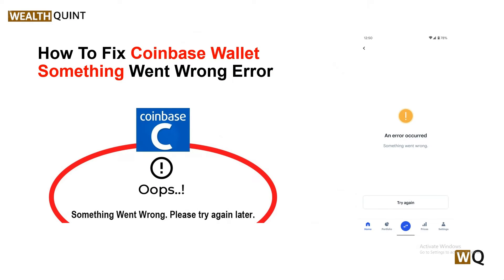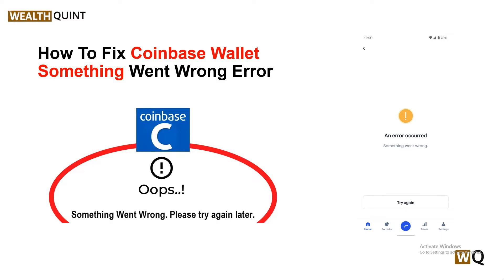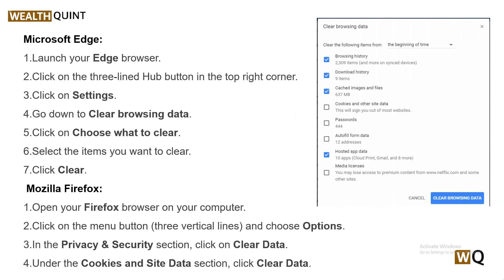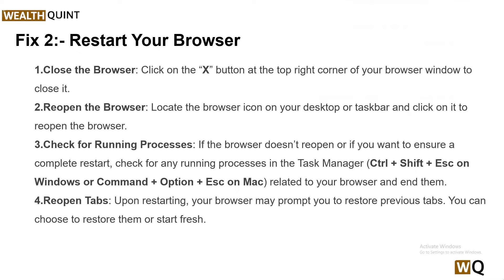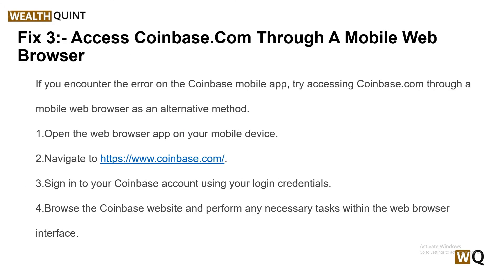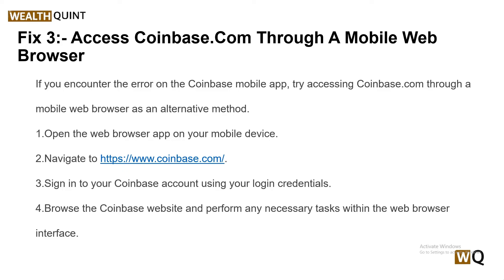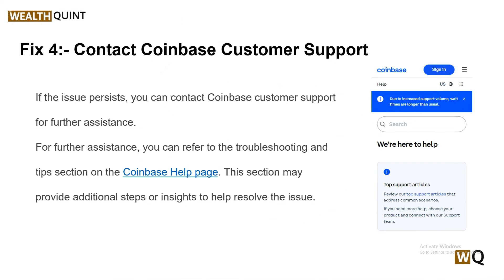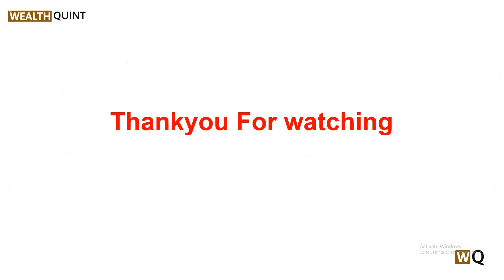How To Fix Coinbase Wallet Something Went Wrong Error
Are you looking to resolve the “Something Went Wrong” error message on your Coinbase Wallet?
The full error message says-“An error occurred, Something went wrong.”
Many users encounter this issue when trying to send, receive, or swap cryptocurrencies.

00:00  Introduction
00:31  Solution1: Clear Your Browser’s Cache
01:01  Solution2: Restart Your Browser
01:26  Solution3: Access Coinbase.Com Through A Mobile Web Browser
02:04  Solution4: Contact Coinbase Customer Support